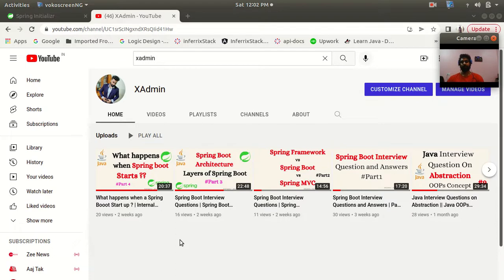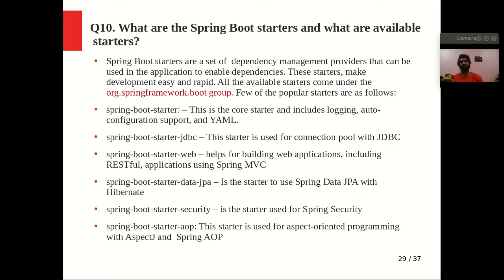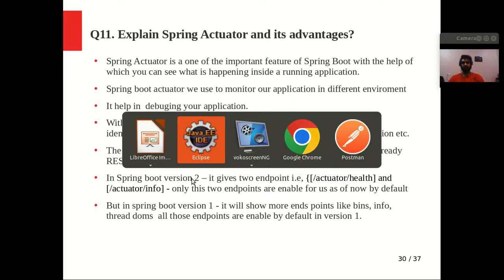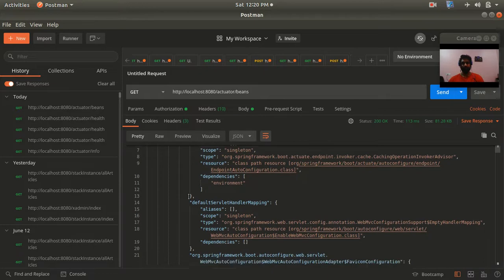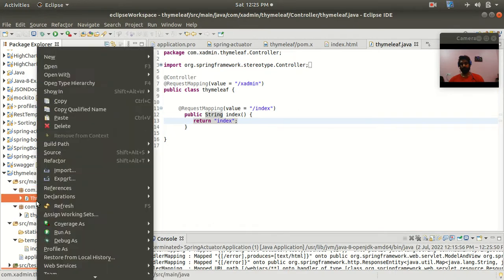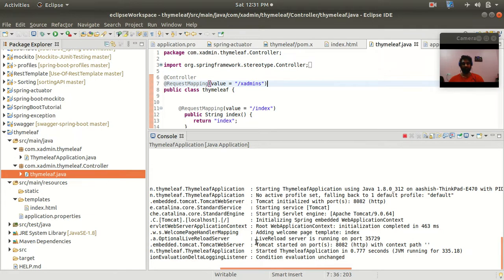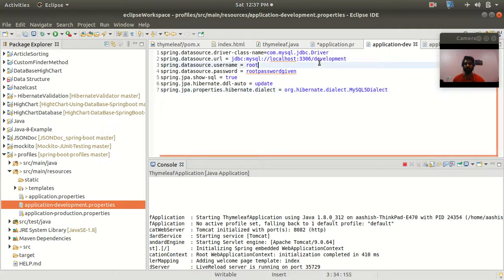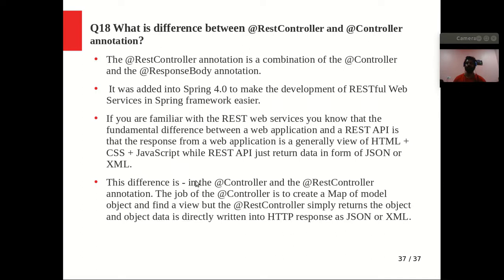Spring Boot Interview Questions | Actuator | Profiles | @RestController | @Controller | Part 5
In this session we will discuss the interview question on Spring boot.
Q9 What is Combination of anotation @springBootApplication contain?
Ans:-
A single @SpringBootApplication annotation is used to enable the following annotations:
@EnableAutoConfiguration: It enables the Spring Boot auto-configuration mechanism.
@ComponentScan: It scans the package where the application is located.
@Configuration: It allows us to register extra beans in the context or import additional configuration classes.
Q10. What are the Spring Boot starters and what are available  starters?
Answer-
Spring Boot starters are a set of  dependency management providers that can be used in the application to enable dependencies. These starters, make development easy and rapid. All the available starters come under the org.springframework.boot group. Few of the popular starters are as follows:
spring-boot-starter: – This is the core starter and includes logging, auto-configuration support, and YAML.
spring-boot-starter-jdbc – This starter is used for connection pool with JDBC
spring-boot-starter-web – helps for building web applications, including RESTful, applications using Spring MVC
spring-boot-starter-data-jpa – Is the starter to use Spring Data JPA with Hibernate
spring-boot-starter-security – is the starter used for Spring Security
spring-boot-starter-aop: This starter is used for aspect-oriented programming with AspectJ and  Spring AOP

Q11. Explain Spring Actuator and its advantages?
Ans:-
Spring Actuator is a one of the important feature of Spring Boot with the help of which you can see what is happening inside a running application.
Spring boot actuator we use to monitor our application in different enviroment
It help in  debuging your application.
With the help of  Spring Actuator it is  easy access to features such as identifying beans, CPU usage, Health/Status , Thread Dump of Application etc.
The Spring Actuator provides a very easy way to access the production-ready REST points and fetch all kinds of information from the web.
In Spring boot version 2 – it gives two endpoint i.e, {[/actuator/health] and [/actuator/info] - only this two endpoints are enable for us as of now by default
But in spring boot version 1 - it will show more ends points like bins, info, thread doms  all those endpoints are enable by default in version 1.
Q12. What is thymeleaf and how to use thymeleaf?
Thymeleaf is a server-side Java template engine used for web applications.
 It aims to bring natural template for your web application and can integrate well with Spring Framework and HTML5 Java web applications.
To use Thymeleaf, you need to add the following code in the pom.xml file:
Q13. Can we change the port of the embedded Tomcat server in Spring boot?
Ans Yes - by using server.port=8081 in application.properties file.

Q14. What is the need for Spring Boot DevTools?
Ans- Spring Boot 1.3 provides another module called Spring Boot DevTools.
It restarts the spring boot application whenever any changes are being made in the code.
So don’t need to right-click on the project and run your application again and again. Spring Boot dev tools does this for you with every code change
The aim of the module is to try and improve the development time while working with the Spring Boot application.
Spring Boot DevTools pick up the changes and restart the application.

Q15. What are the advantages of the YAML file than Properties file?
Ans
YAML gives you more clarity then properties files. It also supports maps, lists, and other scalar types.
YAML comes with hierarchical nature which helps in avoiding repetition.
If we have different deployment profiles such as  development, testing, or production and we may have different configurations for each environment, so instead of creating new files for each environment we can place them in a single YAML file.
But in the case of the properties file, you cannot do that.You have to define different seperate files for this.

Q16 What is Profiles and where it is used?
Ans:-
The application has different stages-such as the development stage, testing stage, production stage and may have different configurations based on the environments.
With the help of spring boot, you can place profile-specific properties in different files such as application-{profile}.properties
In the above, you can replace the profile with whatever environment you need, for example, if it is a development profile, then application-development.properties file will have development specific configurations in it.
So, in order to have profile-specific configurations/properties, you need to specify an active profile.
Q17 How to connect Spring Boot to the database using JPA?
Ans:-
Spring Boot provides spring-boot-starter-data-jpa starter to connect Spring application with relational database efficiently.
Need to  add it into project POM (Project Object Model) file.